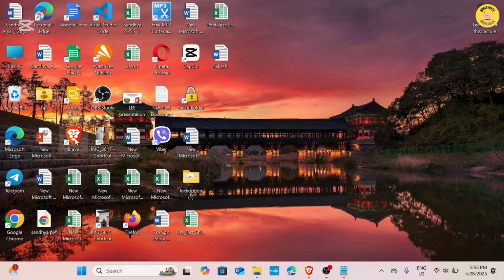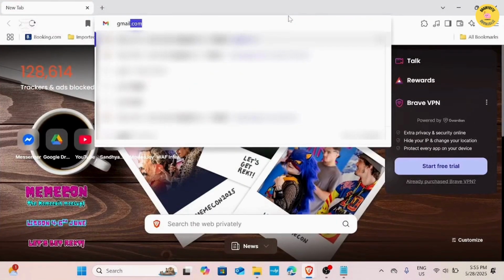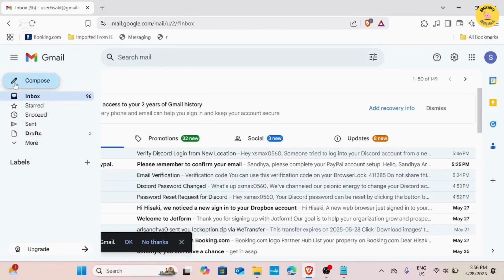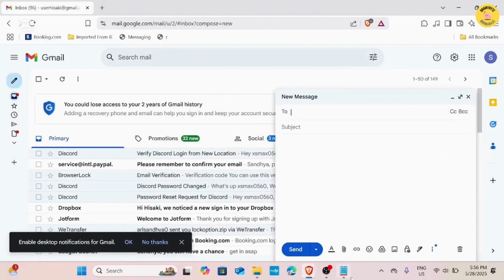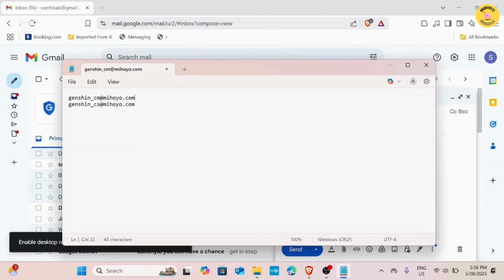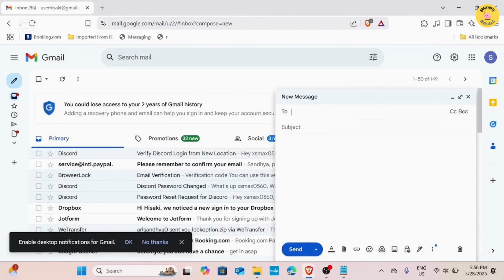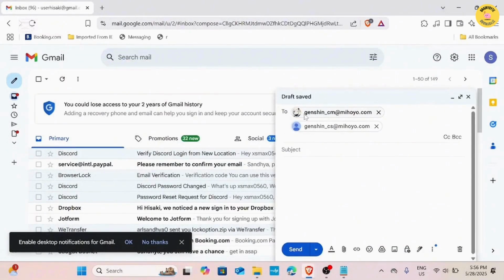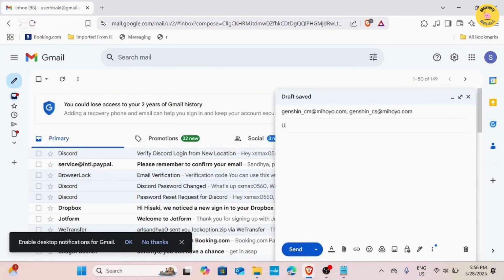How to Change Genshin Impact Username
Want to change your Genshin Impact username? This video will walk you through the steps to easily update your in-game name and customize your profile. Whether you're asking, "How can I change my username in Genshin Impact?" or need a guide to update your account info, this tutorial has you covered. Learn how to change your username so you can have a fresh new identity in the game. Watch now to see how you can change your Genshin Impact username today!

Timestamps:
00:00 How to Change Genshin Impact Username
00:06 Step-by-step Guide to Changing Your Username